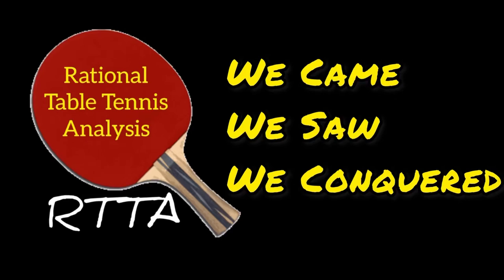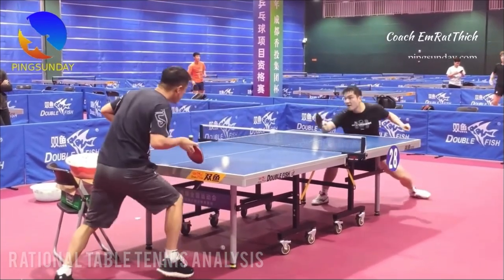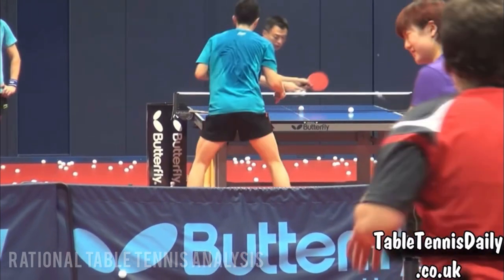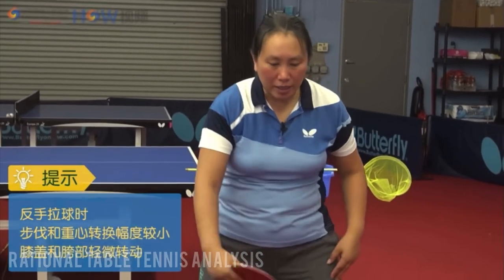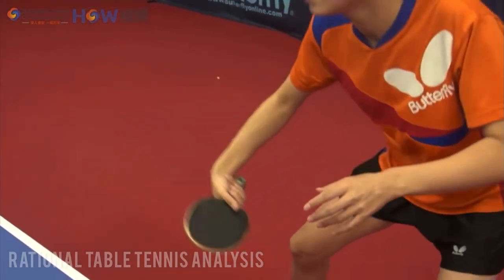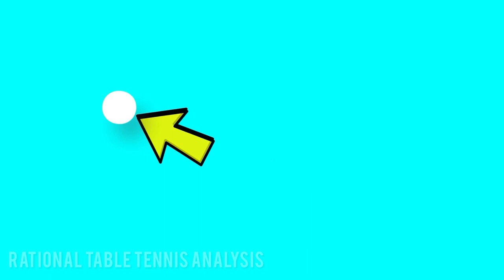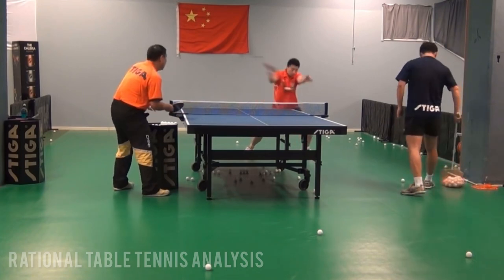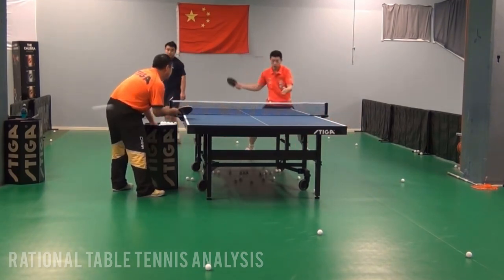How to play powerful and spinny backhand loop against backspin | COMPLETE STEP BY STEP TUTORIAL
Credits: EmRatThich Table Tennis Coach
              Table Tennis Daily
              Lily Zhang
              Stiga Table Tennis
             Yun Peng Guo
             PPStation China